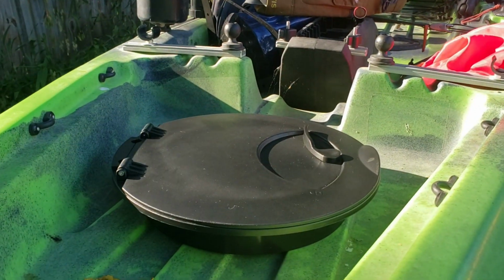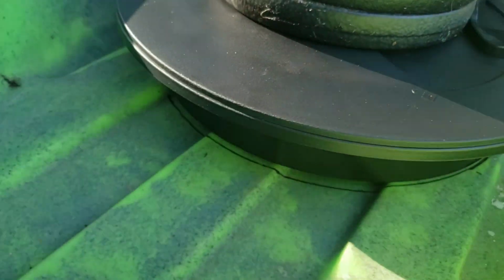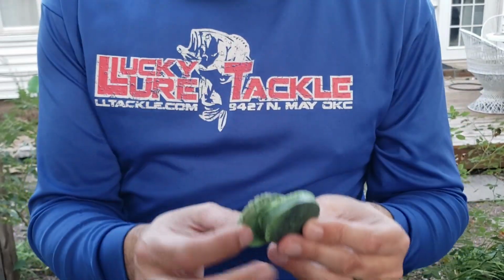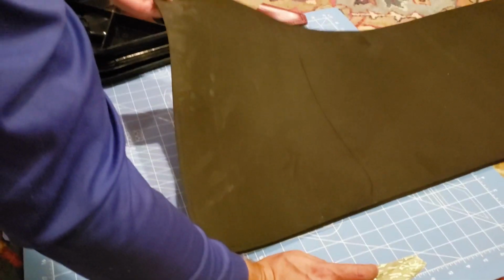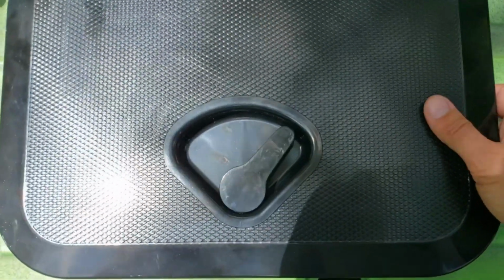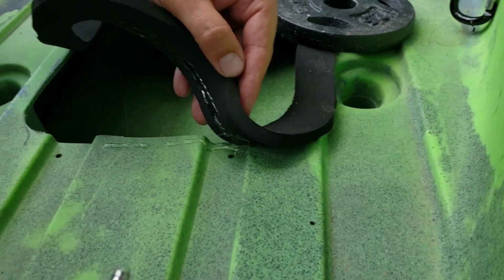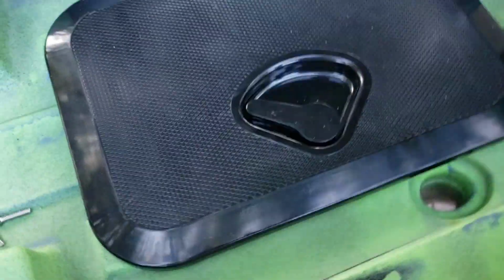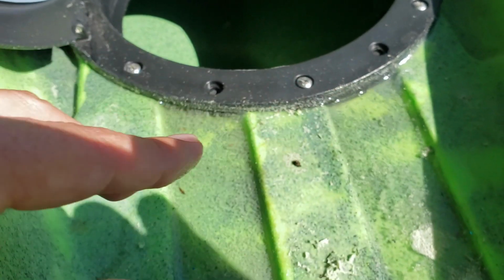Stinking Hatches! DIY hatch mod install for the Jackson Bite fishing kayak!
Two intros!  Man, y'all are some lucky sons a' bucks!

Anyway, got me some cool hatches in my Bite now.  Here are the Amazon supplies you'll need:

Large rear hatch:

Small round front hatch:

Foam gasket material:

The kayaks I use: 2019 Jackson Kilroy, 2020 Jackson Bite FD

The paddle I use: Bending Branches Angler Pro Carbon

The kayak accessories I use:
Railblaza C-Tug Kayak Cart
Backwater Assault Paddle
Cal Coast Donkey Leash
Raymarine Dragon Fly 4
Yakattack Bullwinkle
Yakattack Mighty Mount
Yakattack Switchblade transducer arm mount
Yakattack track mounted cup holder
Yakattack Roto Grip paddle holder
Yakattack Lock N Load Base
Yakattack Omega rod holder
Ram Mounts Balls and Ram Tube Junior rod holders
Big Ant crate
Anchor Wizard--Original “tallboy” kayak version
Brush Grip Kayak Anchor
Noqua lithium ion battery
Ketch measuring board

Fishing products I use:
Z-Man soft plastics
Swagger tungsten punching and drop shot weights